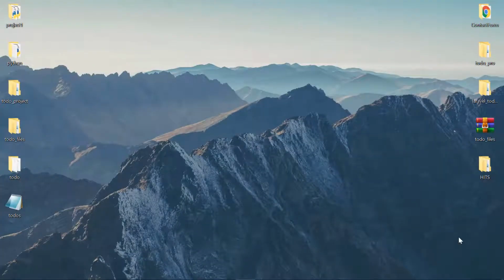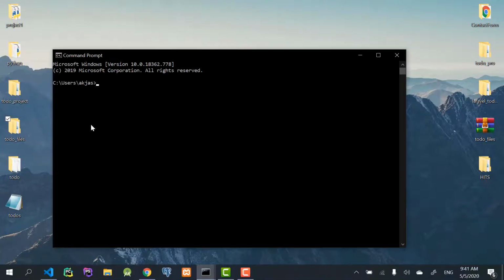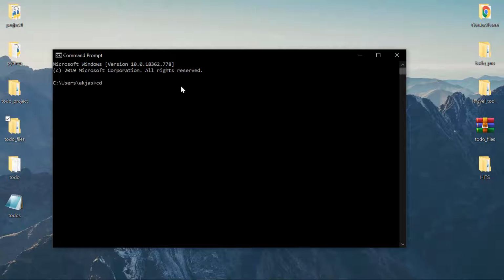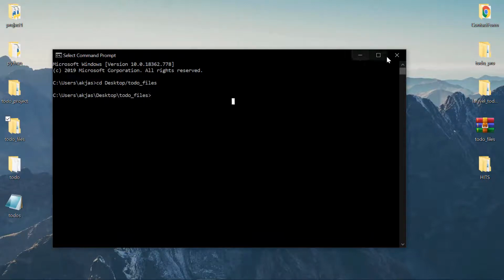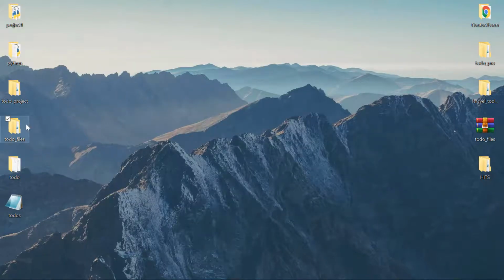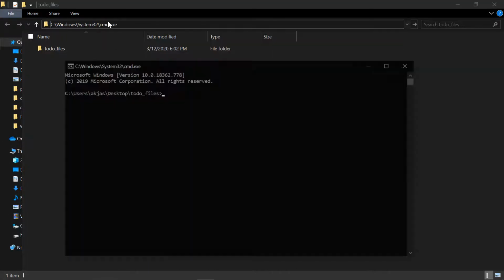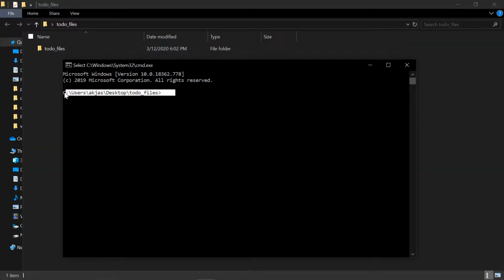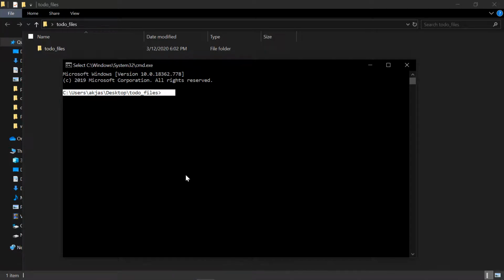How to Open cmd From a Folder ? Hacks by Code Band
In this video, I'm gonna be showing you how to open cmd in folder in Windows.